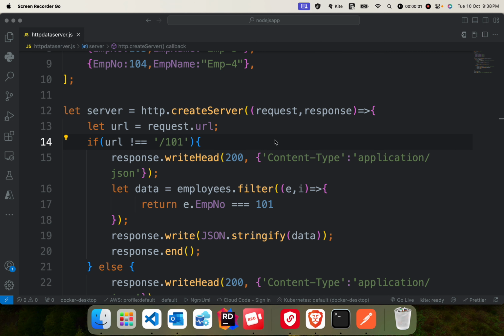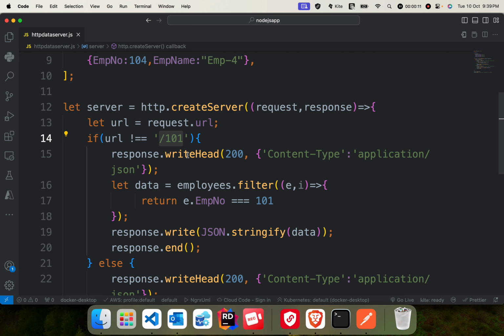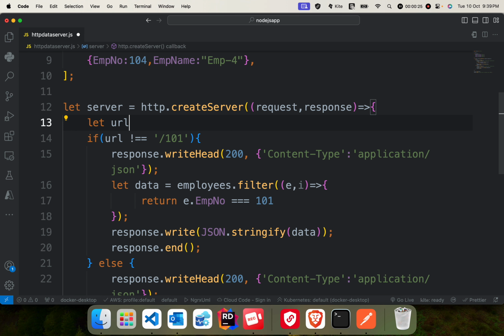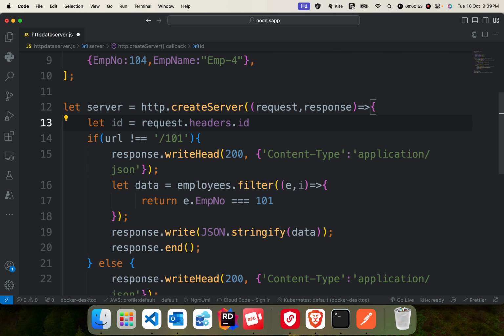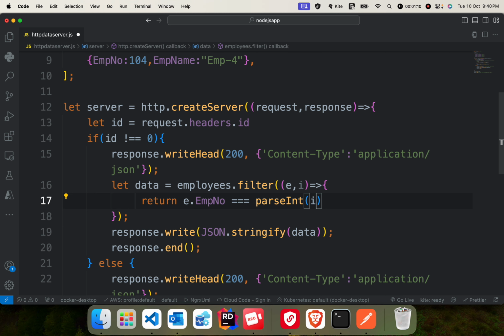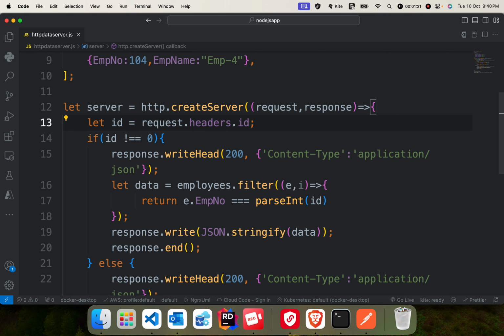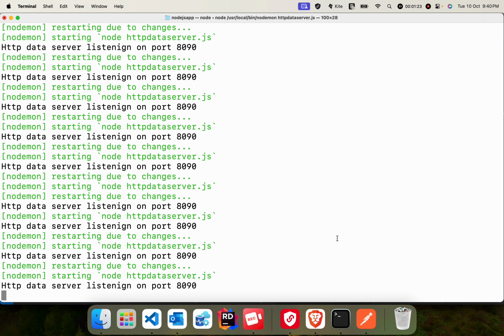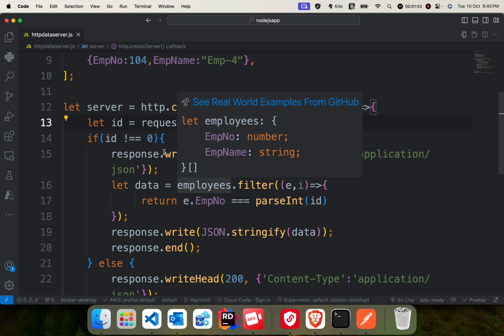Using Node.js Http module to accept HTTP Headers in request and return data based on header value